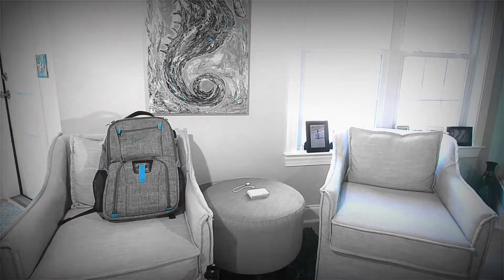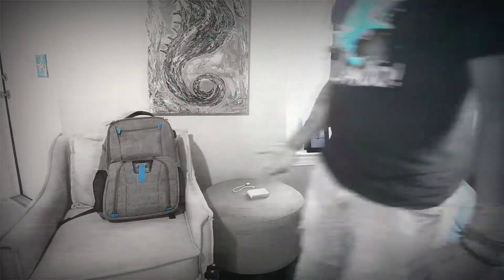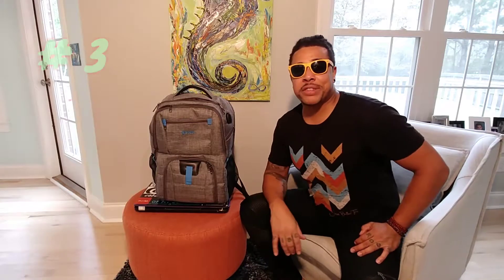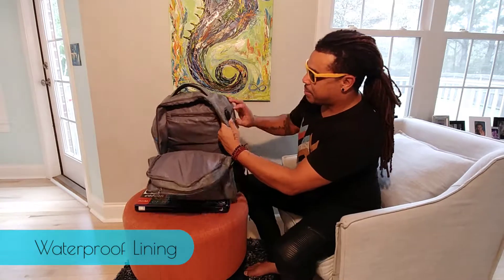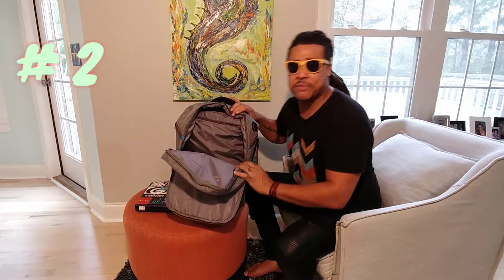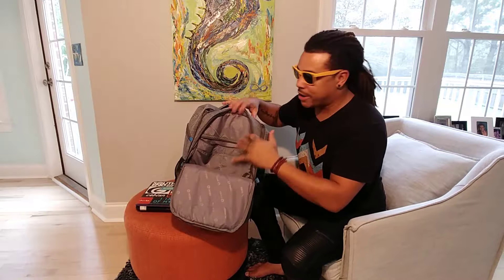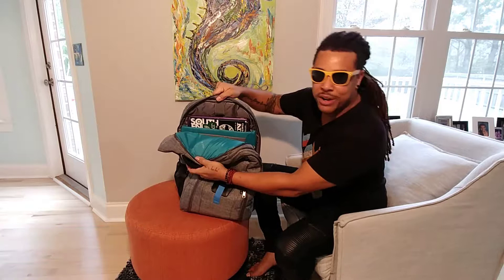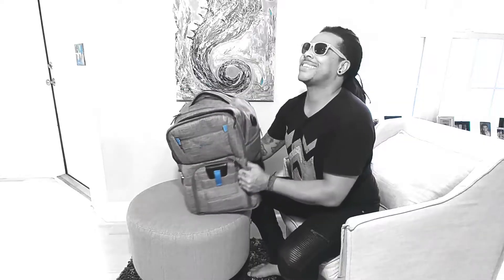WHAT'S IN MY BACKPACK | POSO TRAVEL BACKPACK | Review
I'm always on the search for travel gear that's durable and affordable. Whether you're a traveling creative or just on the go around town, this backpack is worth checking out.  In this video, I list three of my favorite features and why the POSO backpack is my new favorite travel partner. I paid $45.99 for this awesome backpack on Amazon Prime.

---POSO Travel Backpack Description---
+ Demensions: 20.5 x 12.5 x 7.0 inches; Fits up to 17.3 inches laptop
+ More room for keeping 2--3 days summer clothes for travel.
+ USB 2.0 Charging port design. Built-in USB cable. Powerbank & phone connection
+ 3 functional compartment + 1 front pocket.
+ Lightweight design is easy for carrying. The top grab handle offers quick grab-and-go style. Ergonomic design ensures the dispersion of gravity of the filled bag.

POSO Travel Backpack (Grey) Amazon
POSO Travel Backpack (Black) Amazon
POSO Travel Backpack (Blue) Amazon

---Episode Gear Used---
LG G6, Smartphone Camera
Moza Mini Mi, Smartphone Gimbal
Andoer, Pro Travel Tripod
Boya by-mm1, Shotgun Microphone